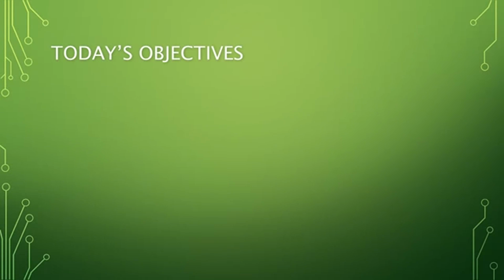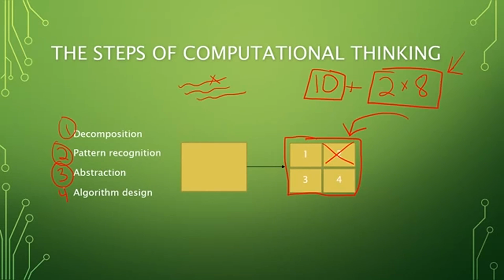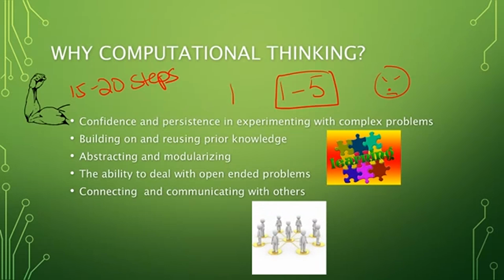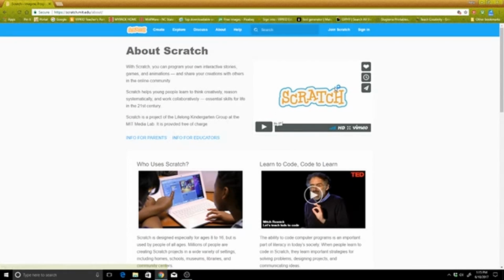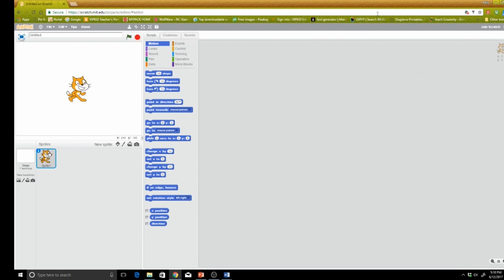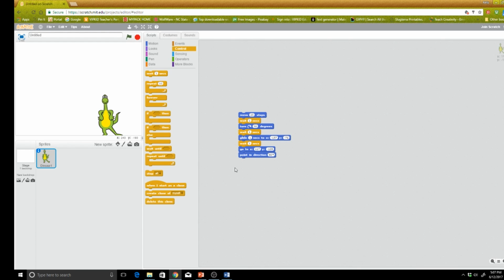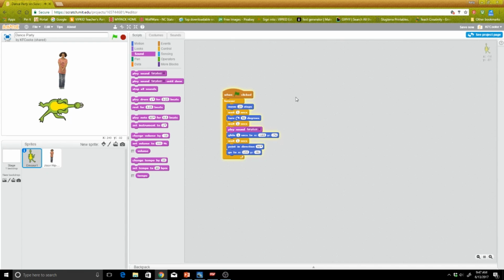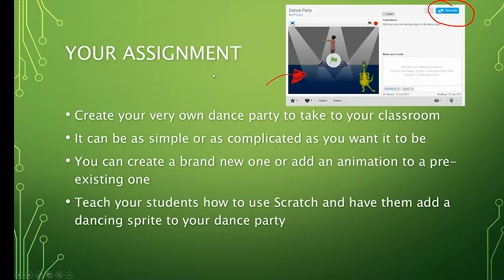Teaching Computational Thinking with Scratch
A PD on how to teach computational thinking through a program called Scratch.